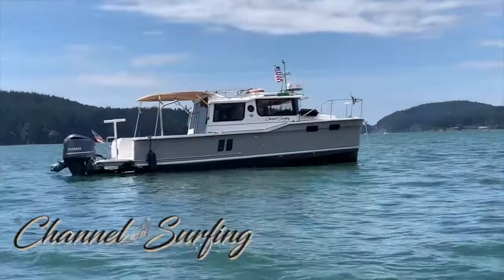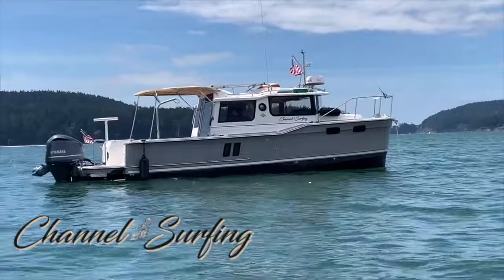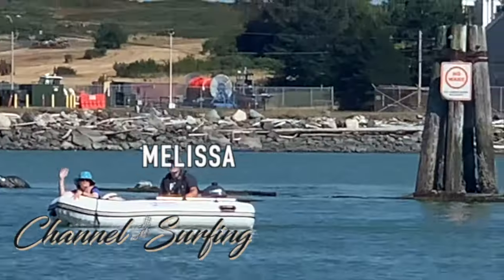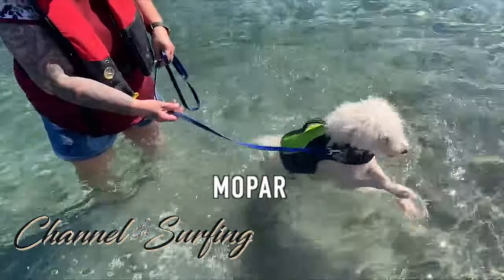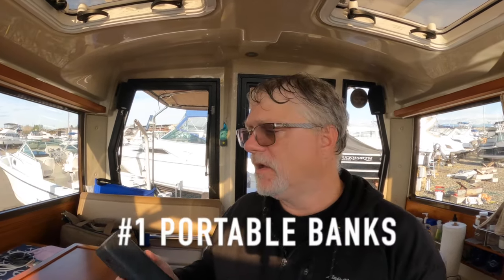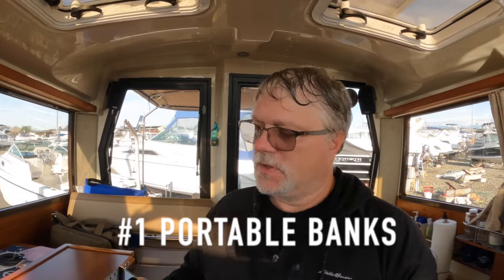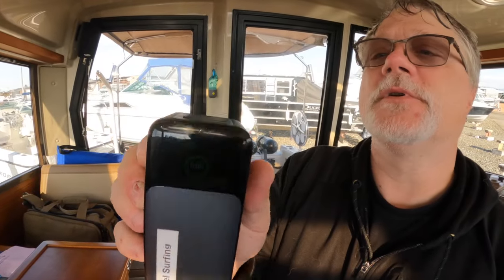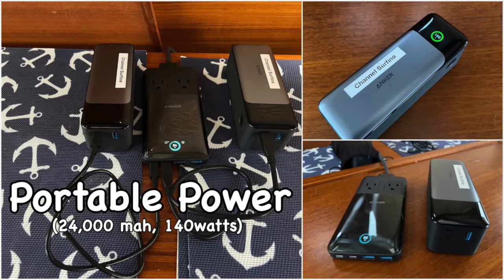Boost Your Boat Experience with Essential Accessories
If you're interested in your own boat swag, LaZina opened a store where she hand-makes different items personalized for your boat from her shop in our home. Check out(channelsurfingcreations.com) to support us in keeping the videos coming.

In this video martin goes over his top 6 accessories for our boat.

VVisit our Amazon storefront

By mail:
Channel Surfing
1429 Avenue D
PMB 322